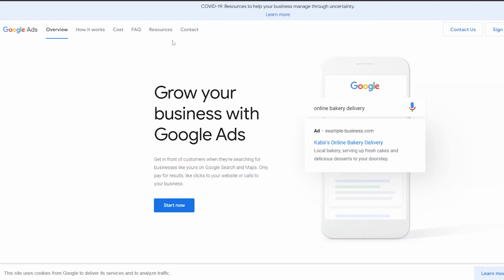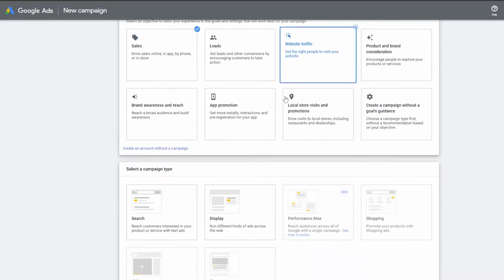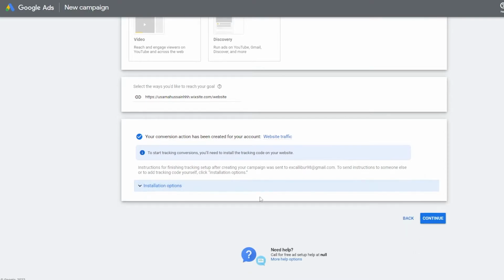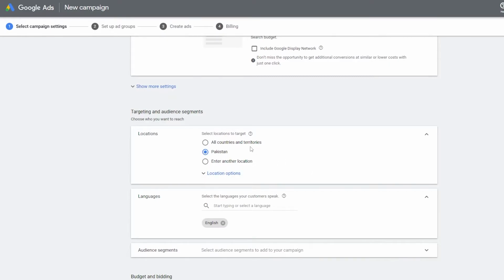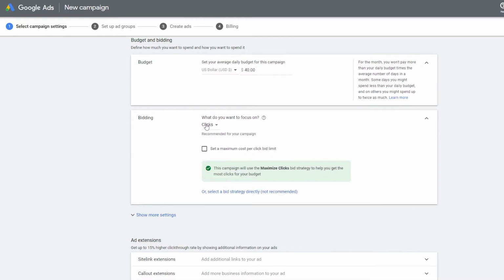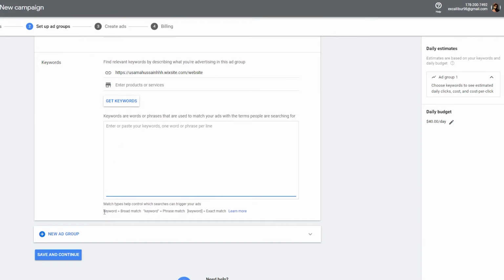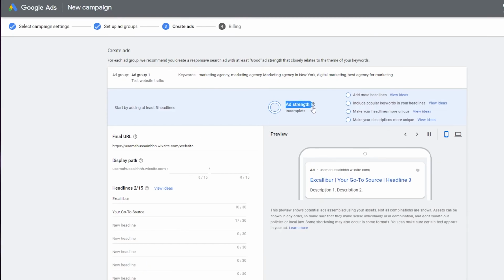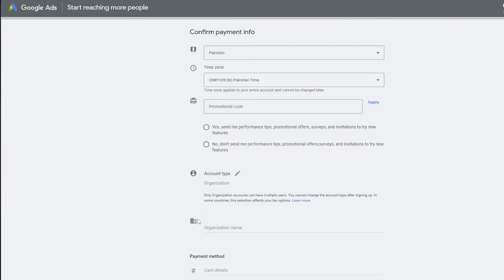Google Ads Tutorial 2022 Step-by-Step Adwords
Google Ads Tutorial 2022 Step-by-Step Adwords. This is a google adwords tutorial for beginners in 2022. If you want to learn how to do google ads in 2022, this is the video for you!